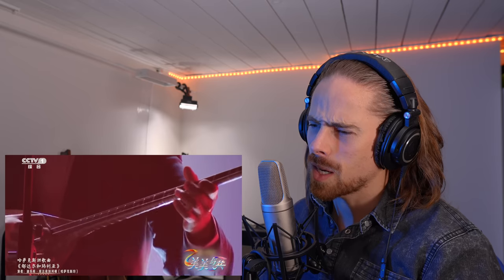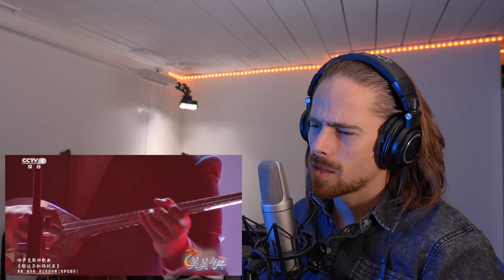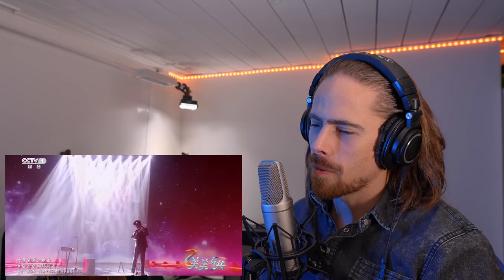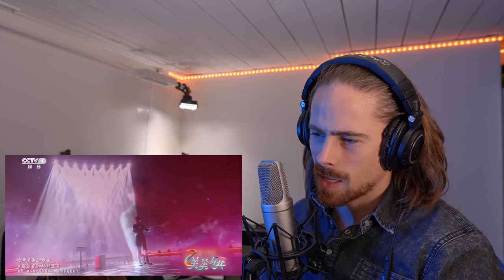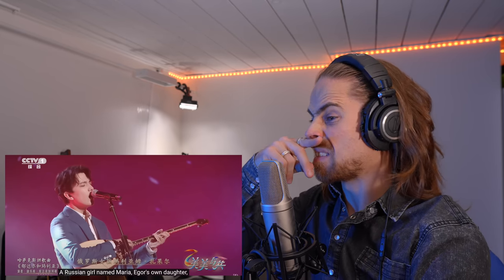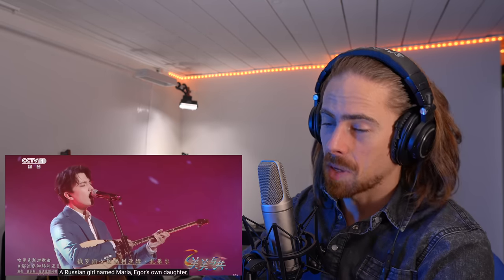Dimash Qudaibergen - Dudarai FIRST REACTION! (WHAT A DIFFERENT STYLE!!!)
Hi Guys!

Today I'm reacting to the newest video from DIMASH, called "DUDARAI".

Thank you to my Patrons (SHOUTOUT MEMBERS & higher tiers):
- KEY OF LIGHT (VOTE MEMBER)
- VKOS (SUGGESTION lll MEMBER)
- BARBARA L (VOTE MEMBER)
- NATALIA NOHEMY SORIANO VASQUEZ (SHOUTOUT MEMBER)
- MARTA MONTEIRO (VOTE MEMBER)
- JASON TARR (SHOUTOUT MEMBER)
- MELISSA HIGGINS (SUGGESTION l MEMBER)
- TAL (SILVER MEMBER)

Gear used in this video:
- Mic: Rode NT2-A
- Audio interface: Focusrite Scarlett 2i4
- Camera: Sony a6700
- Lens: Sigma 16mm f1.4 E-mount